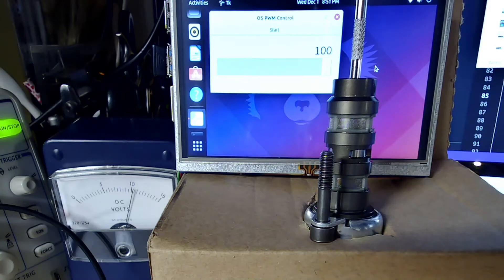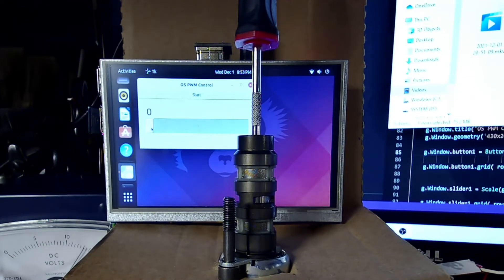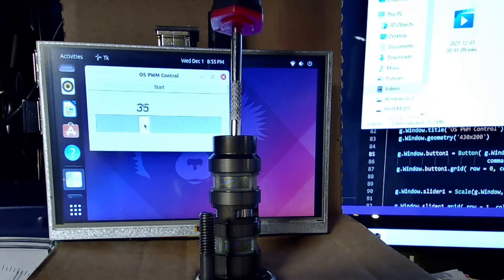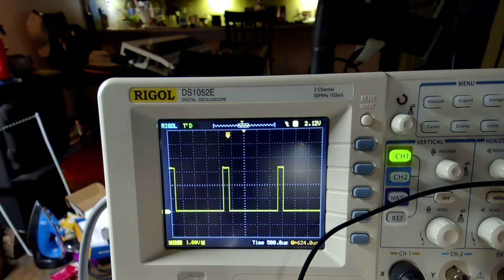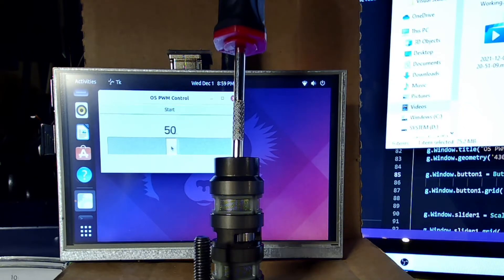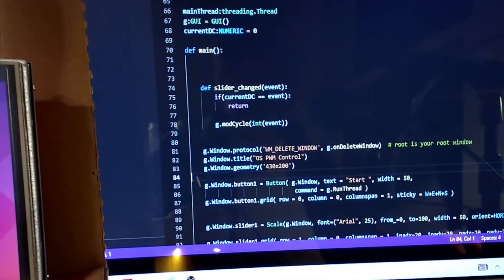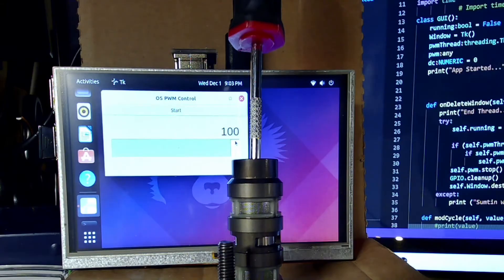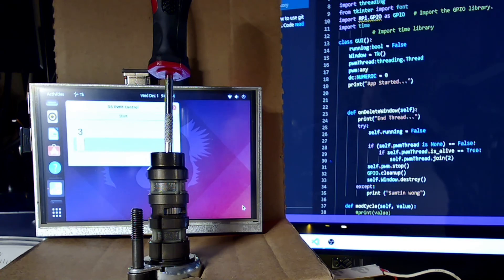How Does A VVT/VCT Solenoid Actually Work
See a Ford VVT Solenoid operate on a  pulse-width-modulated (pwm) driver I assembled and manually control.
I used a Rasberry pi and the software is Python.